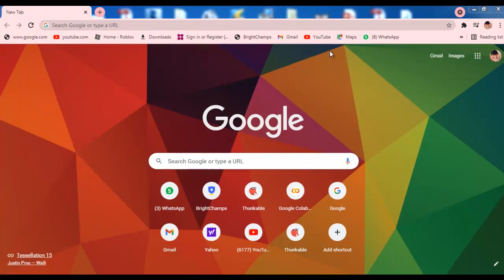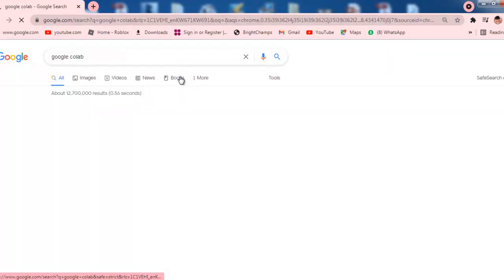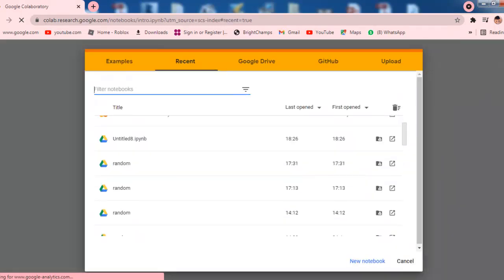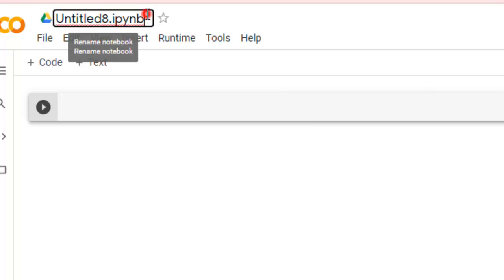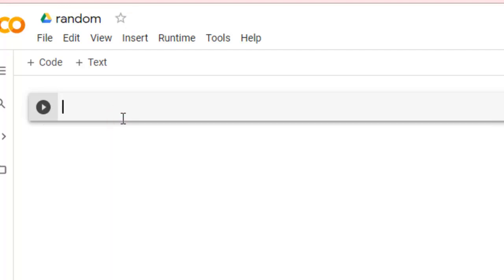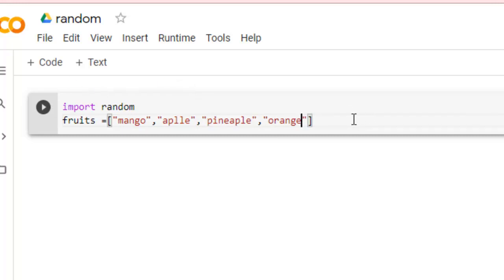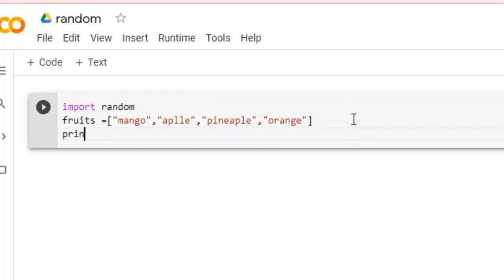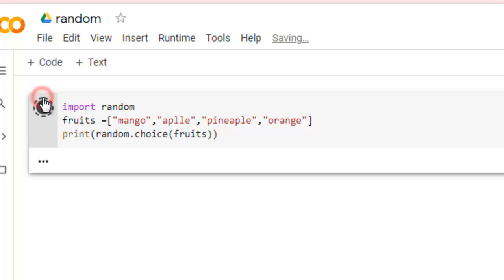how to make a simple code of random choice using google colaboratory